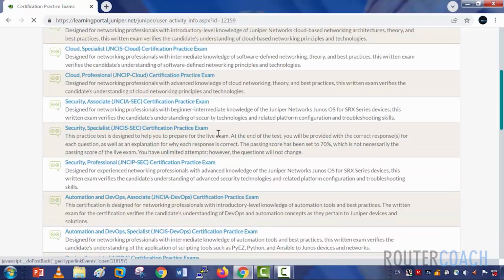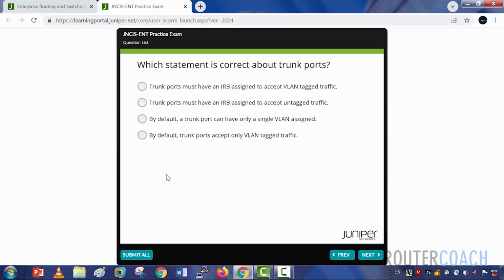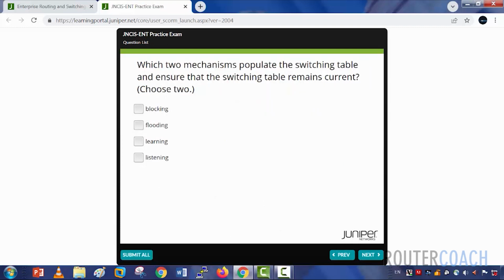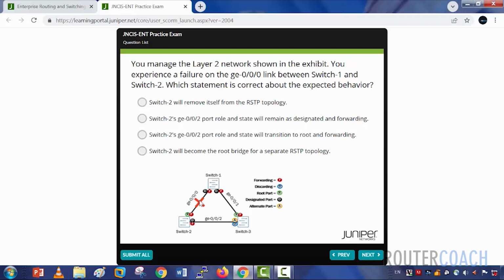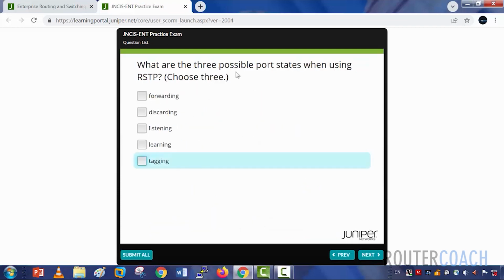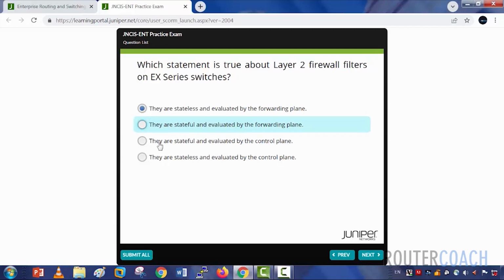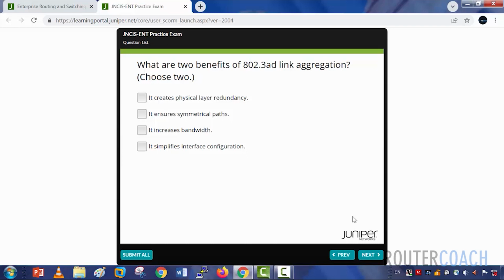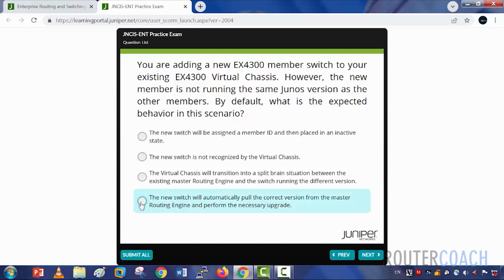15 PRACTICE EXAM PART 1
Now that we've covered (most of) the switching portion of the JNCIS-ENT routing & switching exam, let's see how we get on answering the questions for the online practice exam. How do you think that you would've done?